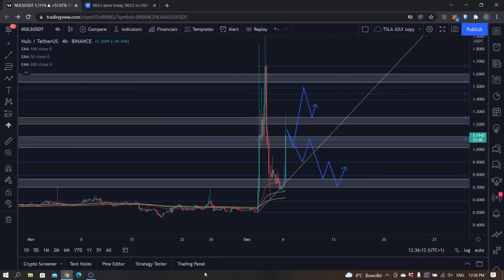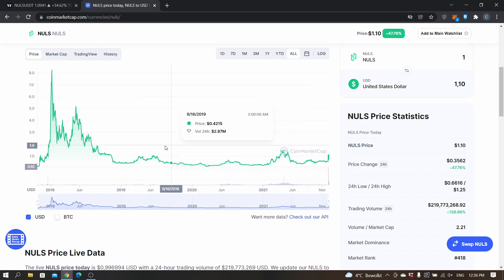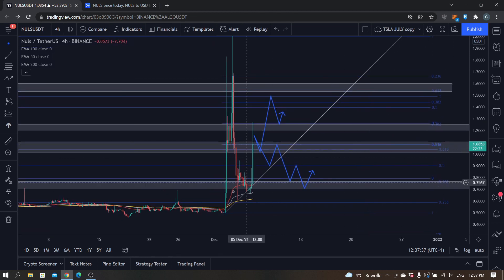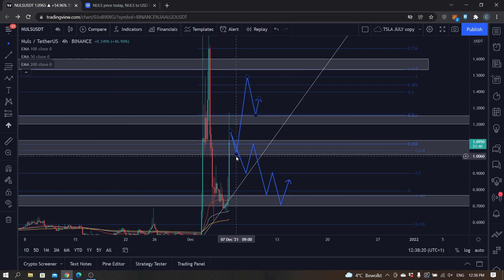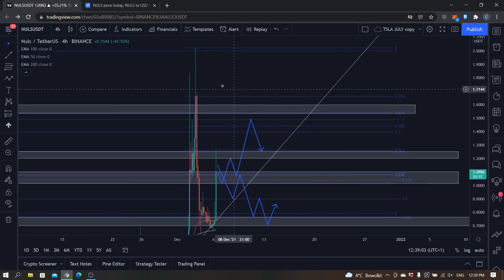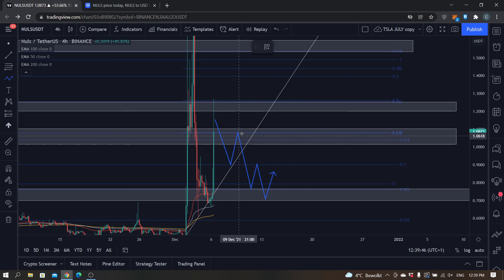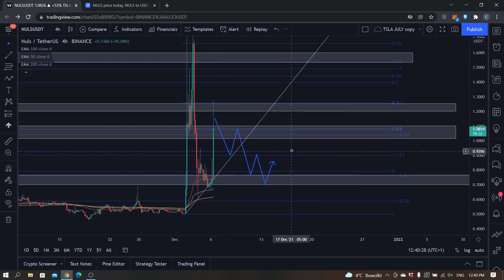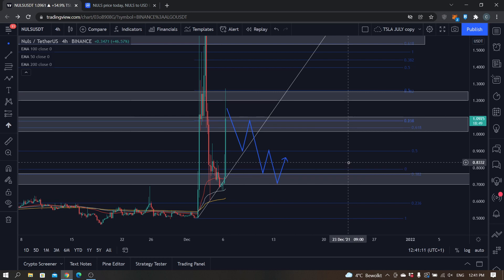NULS Coin Price Prediction & Analysis 2021 | GREAT NEWS LETS NULS ROCKET!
NULS Price Prediction: NULS Crypto has seen some crazy moves before the dip/crash and afterwards it is also looking quite bullish! In this video my opinion on where I think NULS can go in the upcoming days and weeks!

Make sure to leave tips and suggestions for future videos down in the comments as I will read all of them to ensure better quality every week and videos that you really want to see!

Cilinix FX Capital strives to provide honest educational material for Forex, Investing, the Cryptocurrency sphere and Personal Finance. Our vision was established because of the insane amount of scammers and people, who are not honest about trading, crypto and investing, there is in the entire industry. We want to make a difference by providing free education and honest advice without making false promises that you will easily become rich and wealthy.